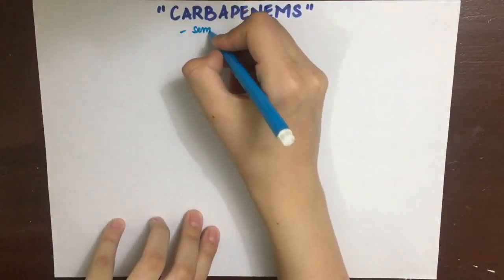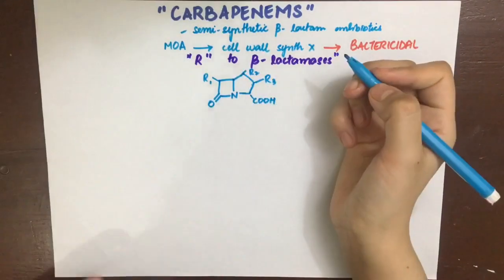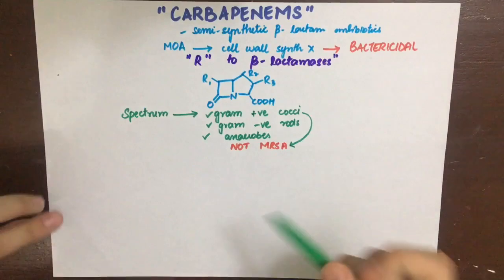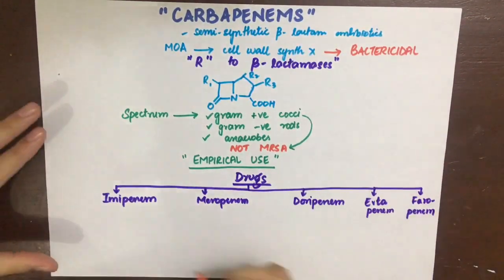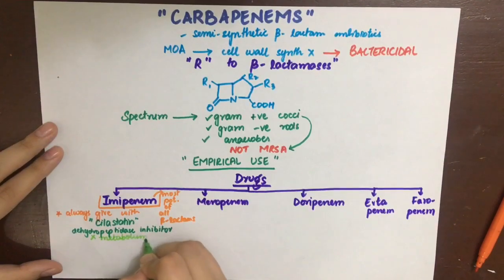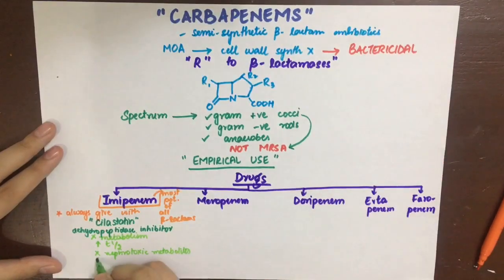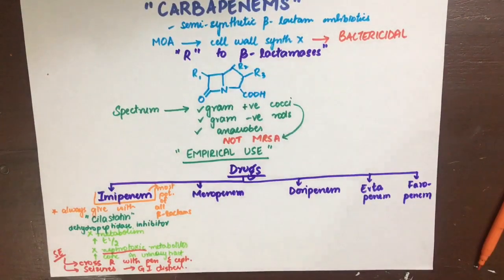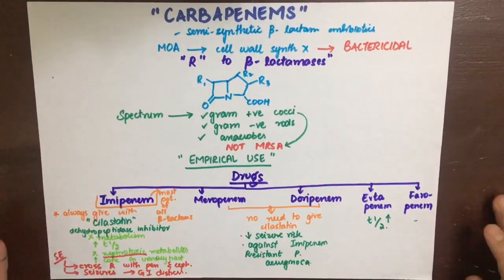Pharmacology- Carbapenems MADE EASY!